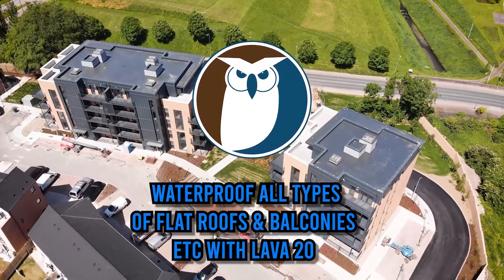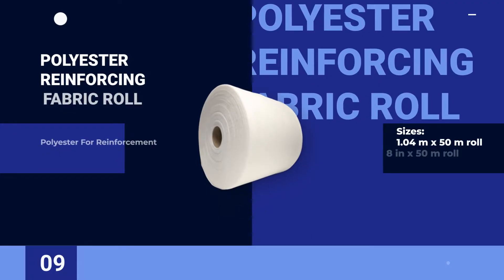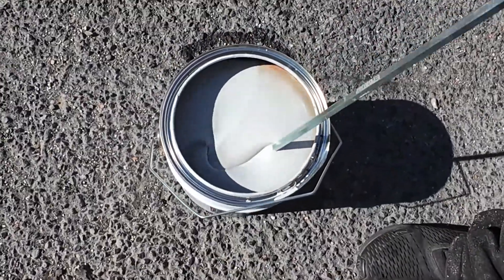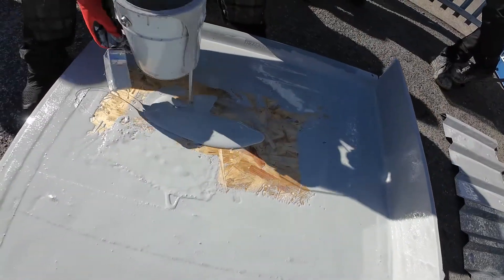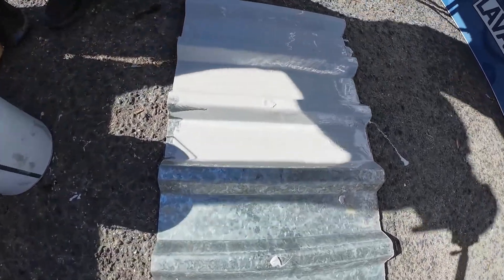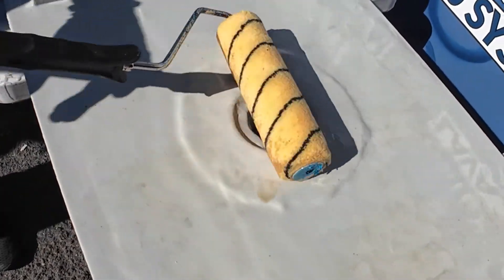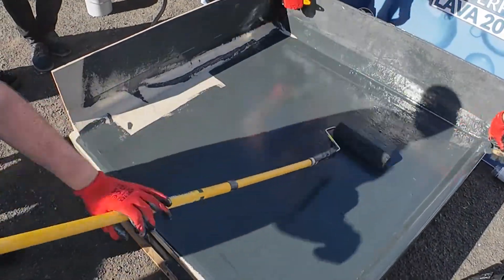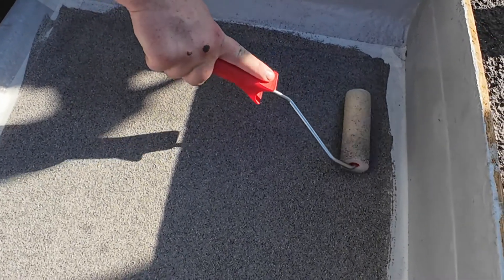Owl Waterproofing: Training & Demonstration 2024 I OWL Lava 20 & Anti Slip System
Welcome to Owl Waterproofing: Training & Demonstration 2024! In this video, we provide a comprehensive step-by-step guide on how to effectively waterproof different surfaces using OWL Lava 20 with different colour top coats and achieve an Anti-Slip Finish. Whether you're working on OSB timber roofs, metal surfaces, or torch-down felt (BUR), this training video covers everything you need to know.

Video Contents with Time Stamps:
📌 0:00 - Introduction
📌 0:34 - Product List Overview
📌 1:53 - Before and After Transformation
📌 2:12 - How to Waterproof a Demo OSB Timber Roof with Lava 20
📌 5:55 - How to Waterproof Metal Surfaces with Lava 20
📌 6:40 - How to Waterproof Torch Down Felt (BUR) Demo Roof with Lava 20
📌 10:00 - Applying an Anti-Slip Finish with Dark Grey Coat
📌 11:00 - Complete Anti-Slip System Demonstration

This video features detailed demonstrations and expert voiceover to guide you through every step of the process. Learn how to ensure durable, water-resistant, and slip-resistant surfaces using cutting-edge solutions from Owl Waterproofing.